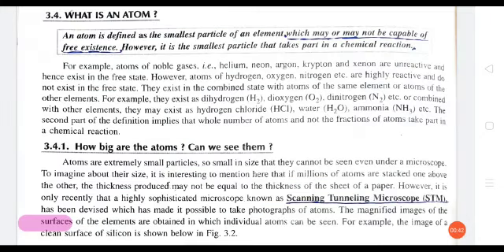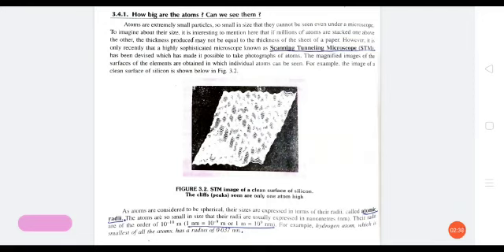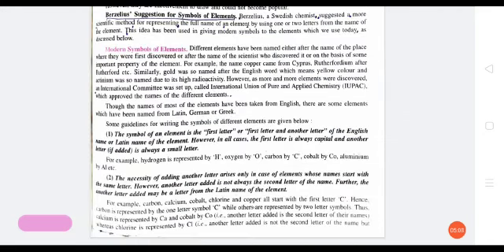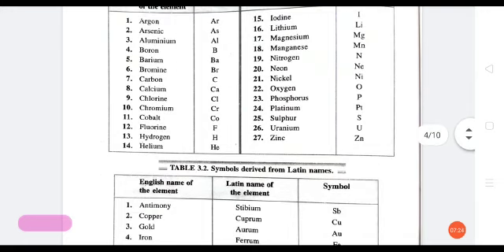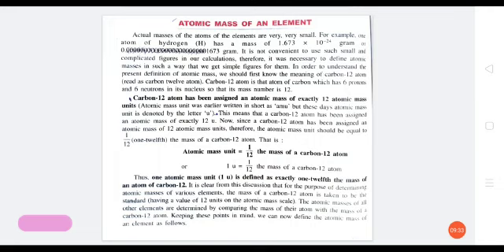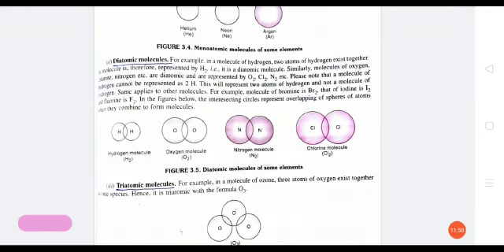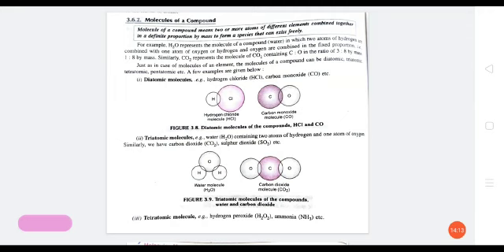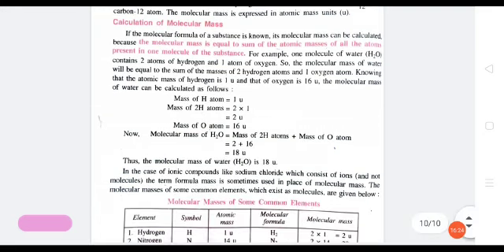9 chemistry 10.09.2020